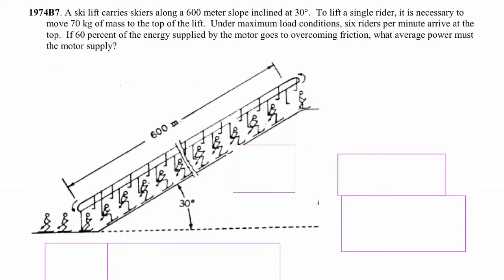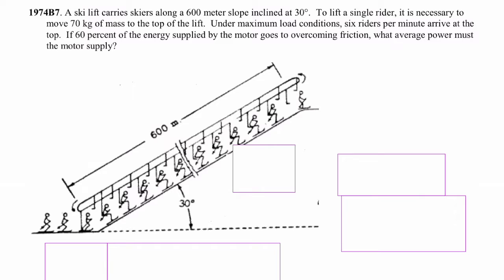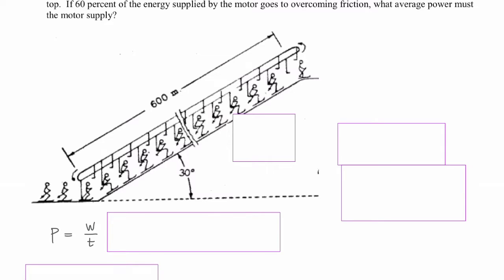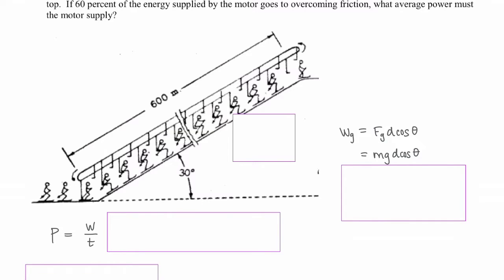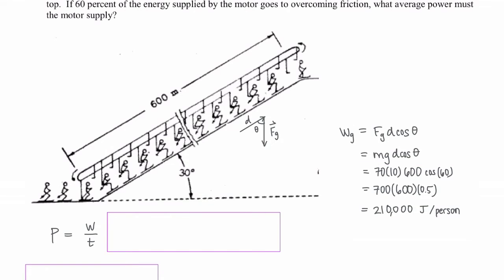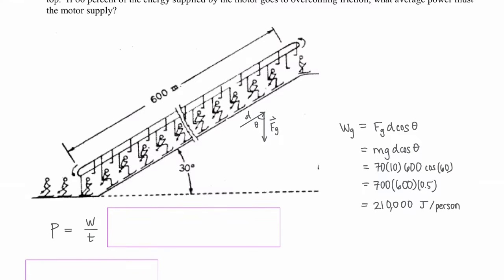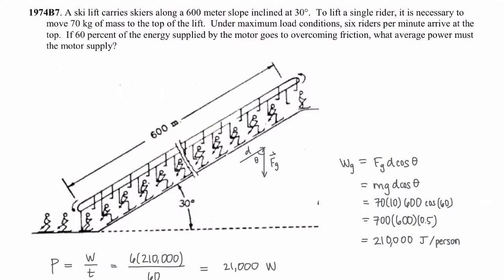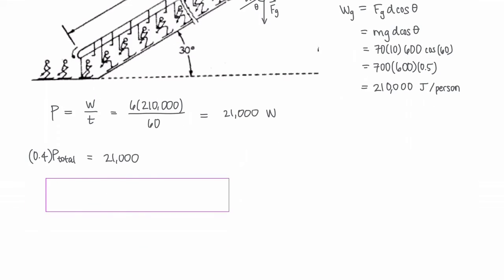AP Physics FRQ - Work and Energy - What average power must the motor supply (1974B7)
🚀 About The Modern Physics Tutor
Modern Physics Tutors (myself included!) focus not only on helping students master content, but also on building confidence, study habits, problem-solving strategies, and test readiness that carry beyond the classroom. We offer 1–3 lessons per week, each 1 hour long, all conducted online for flexibility and convenience.

Tutoring Packages
🌱 Foundation Plan | 1 lesson per week
📚 Momentum Plan | 2 lessons per week
🚀 Quantum Leap Plan | 3 lessons per week

📄 Get personal Google document to track progress, lesson notes, and resources
🎯 First lesson includes a personalized goals assessment to set the student on the right track
✍️ Extra practice problems after each lesson (if desired)
🔄 Weekly check-ins to help students stay on pace with class
🤝 Super approachable tutors — all with degrees in physics
🚀 Focused on building confidence, study habits, and long-term success

Tutoring subjects
➗ Math: Pre-Algebra → Calculus 3 & Differential Equations
🪐 Physics: Introductory Physics → Modern Physics

~ Problem Description ~
A ski lift carries skiers along a 600 meter slope inclined at 30 deg. To lift a single rider, it is necessary to move 70 kg of mass to the top of the lift. Under maximum load conditions, six riders per minute arrive at the top. If 60 percent of the energy supplied by the motor goes to overcoming friction, what average power must the motor supply?

Concepts Required:
- Work
- Trigonometry
- Power